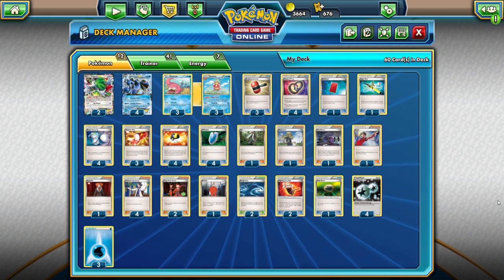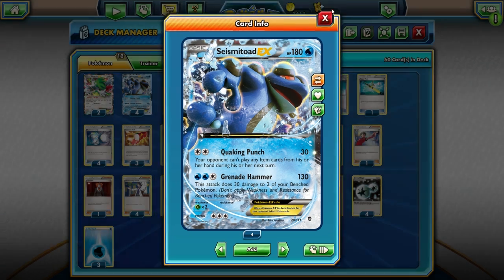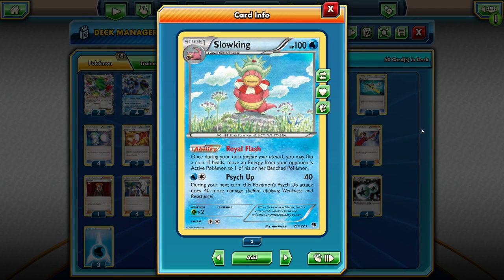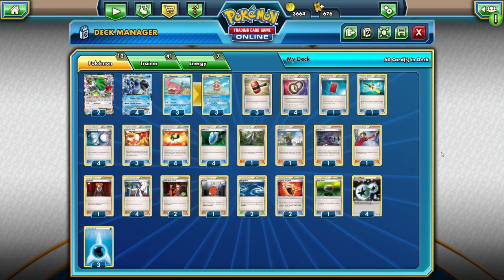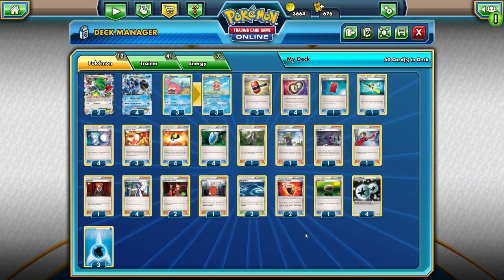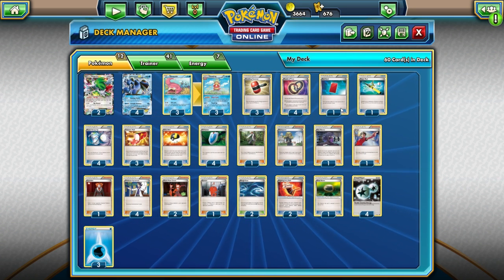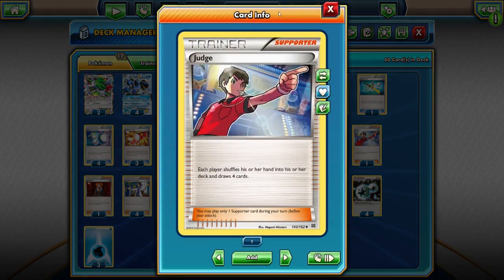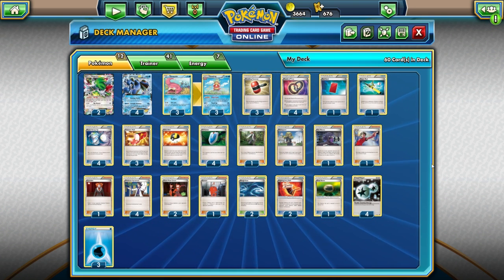Seismitoad-EX/Slowking Deck Analysis (XY-BREAKpoint)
In this video, we take a look at a Seismitoad-EX/Slowking deck in the XY-on Standard 2015-16 format of the Pokémon Trading Card Game.

Pokémon TCG Online is a free simulator program and can be downloaded